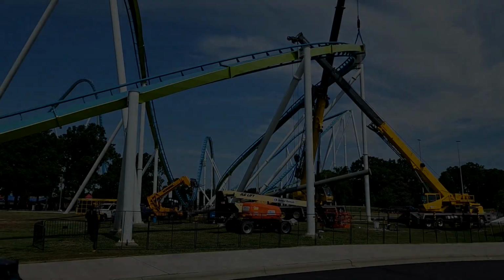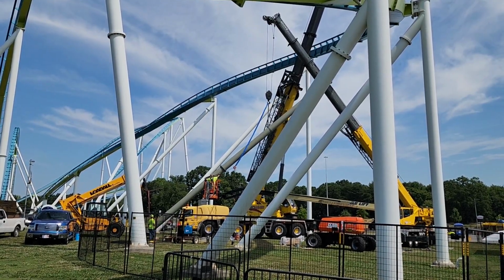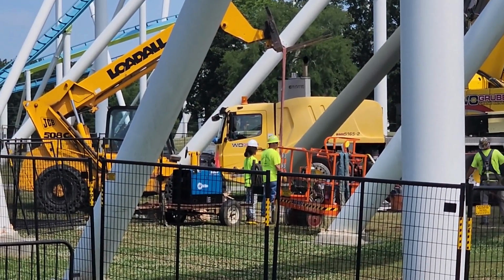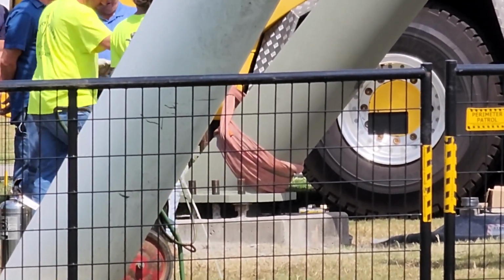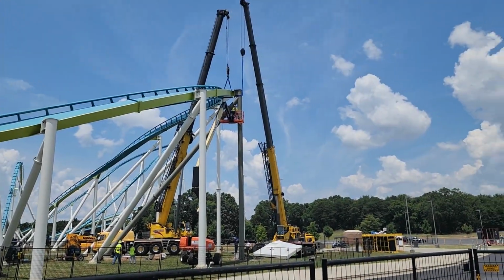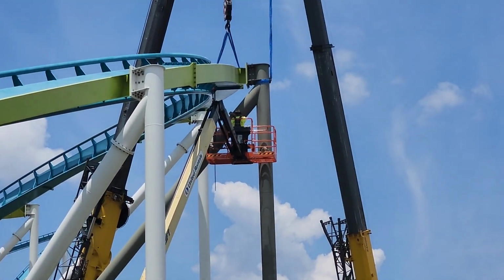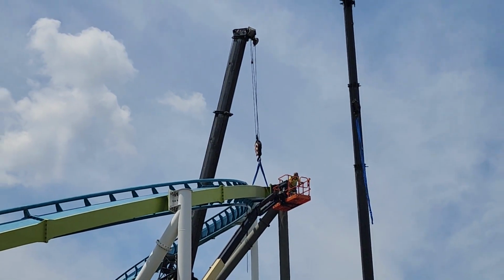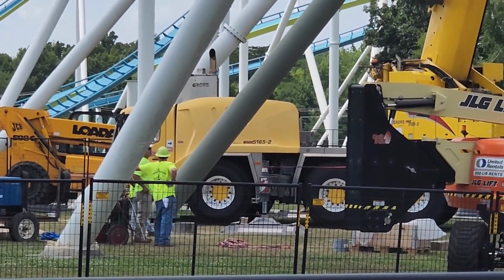Installing Fury 325's new support column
Today is the day for Installing Fury 325's new support column. Carowinds and contractors are working quickly to get Fury 325 back up and running!!

The Crazy Crew
Saluda, SC
29138